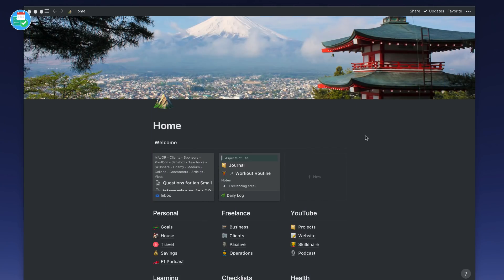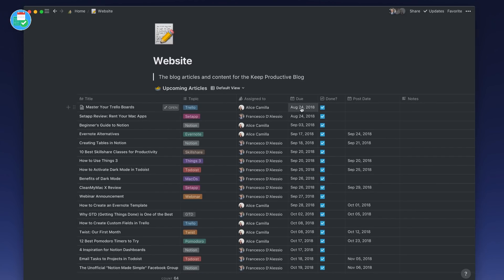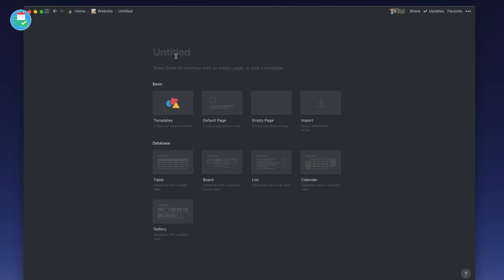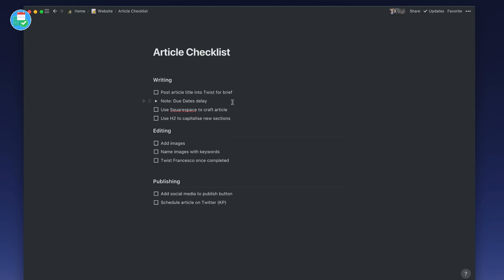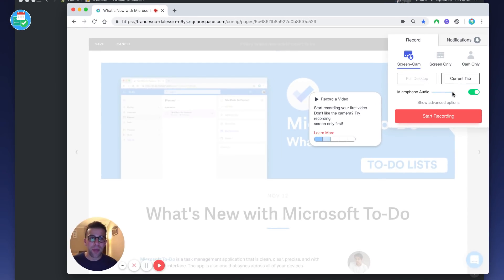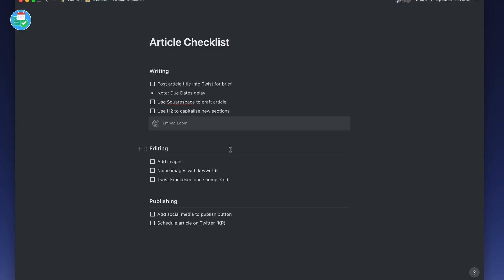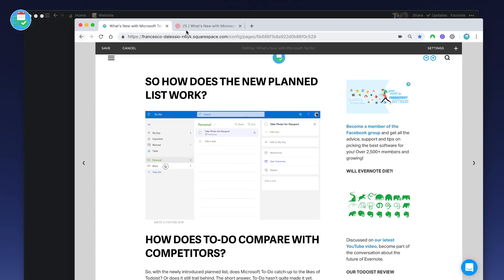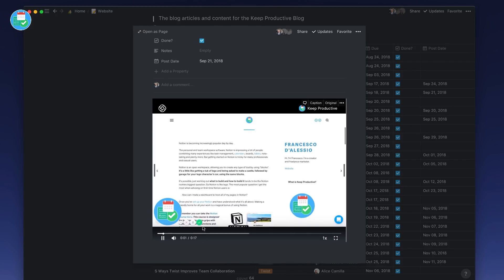How to Embed Videos with Loom in Notion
We connect Loom with Notion. A video demonstration tool with your workspace. Showcasing two examples of how you can use Loom and Notion with your team members to create checklists with video explainers and notes for your team (in audio or video format).

Loom is free and currently the only video screen-sharing connected with Notion right now.

This week has been sponsored by Sanebox, I reached out to them to discuss the sponsorship as a happy user and they were more than happy to support the Keep Productive channel.

▶ EQUIPMENT USED
📋 MacBook Pro 13'inch TouchBar:

▶  VIDEO INFORMATION

▶  ADS

▶  MUSIC USED